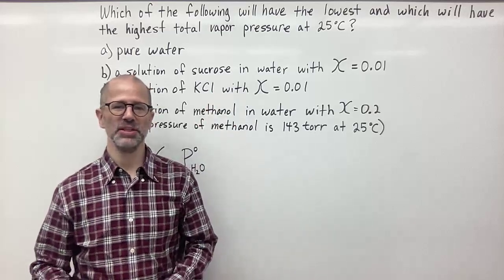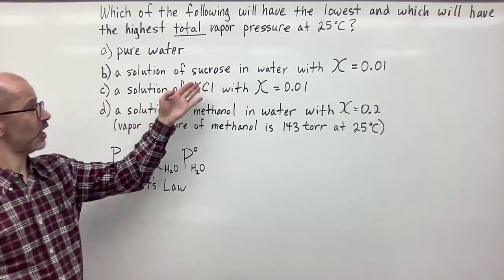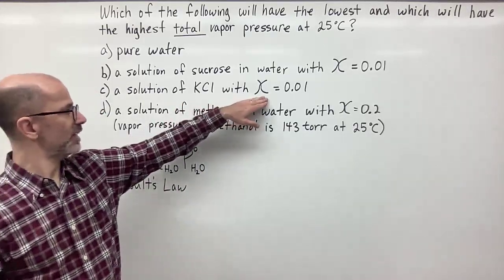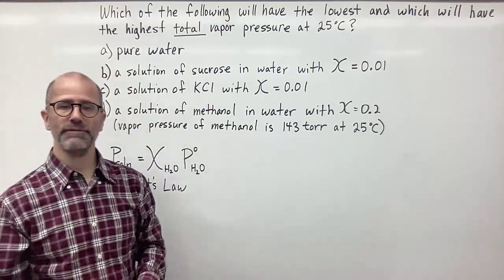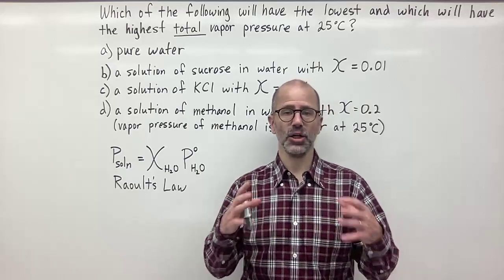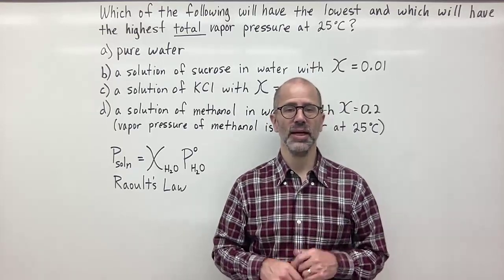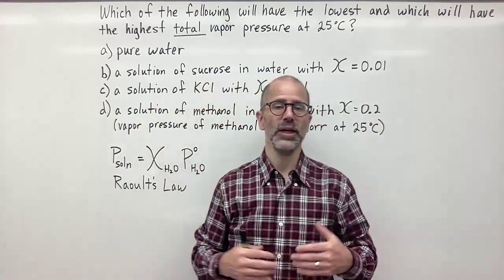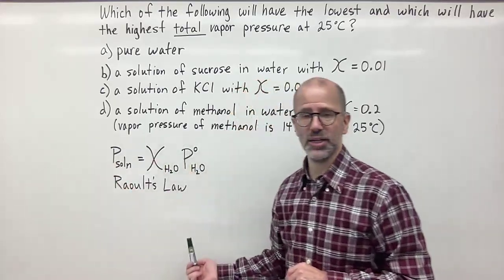Which of the Following Will Have the Lowest and Which will have the Highest Total Vapor Pressure?